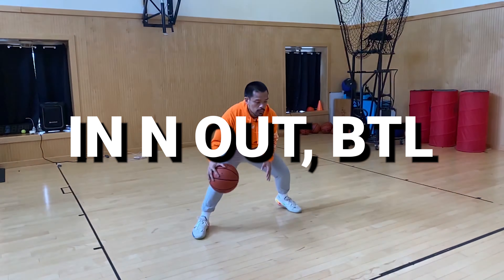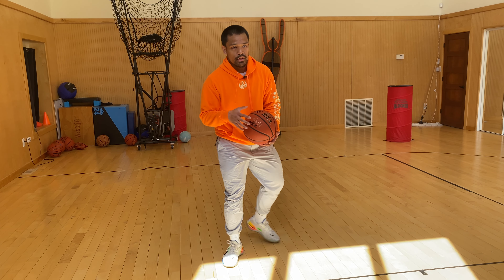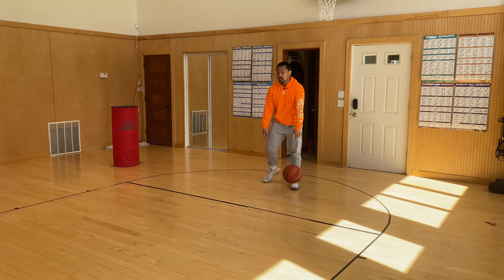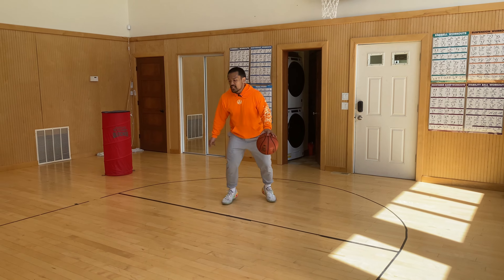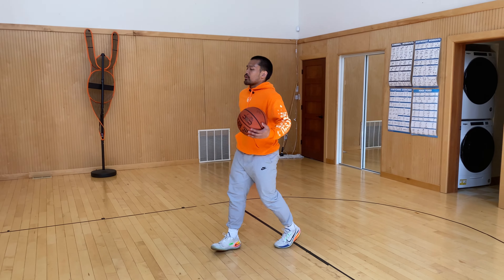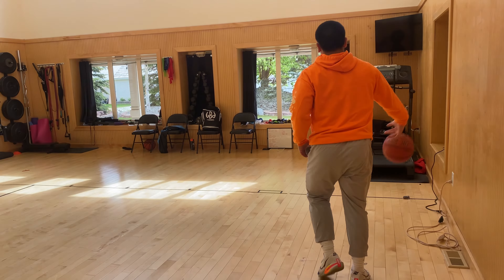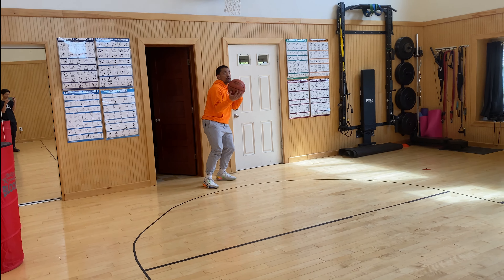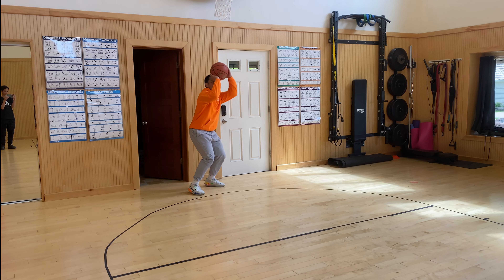GBD FULL MIDDLE SCHOOL WORKOUT #1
GET BETTER IN THE OFF-SEASON! GBD MIDDLE SCHOOL WORKOUT#1